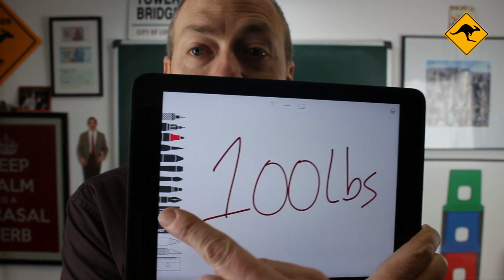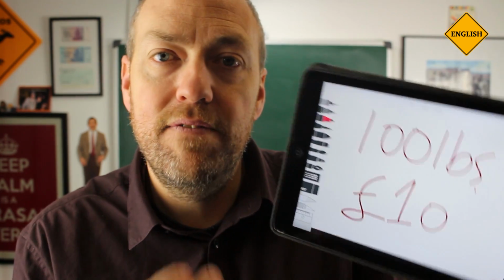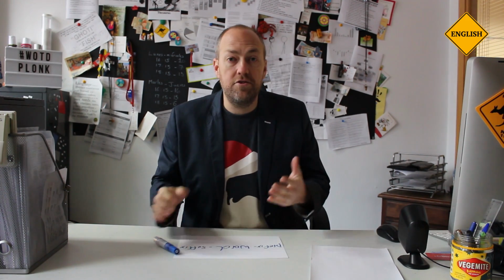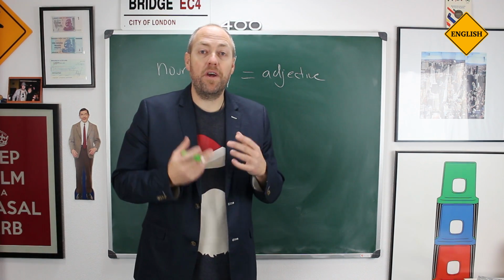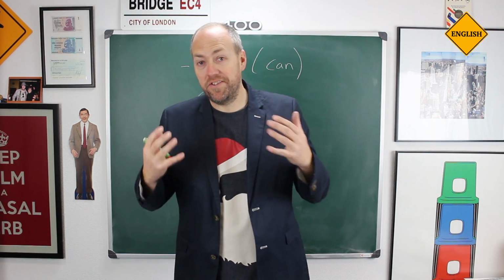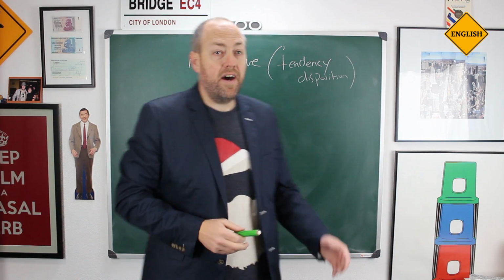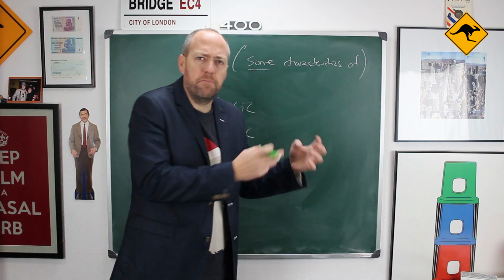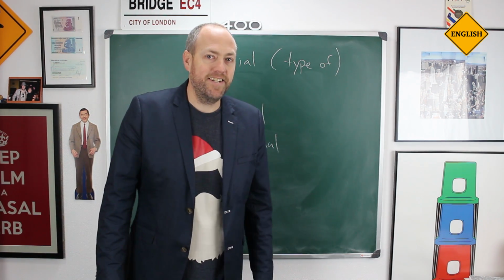Understanding English adjectives | Canguro English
Join me as I explain how to understand and make adjectives using adjective suffixes. You will learn about how to understand adjectives of composition, material, character and more. See you in class!